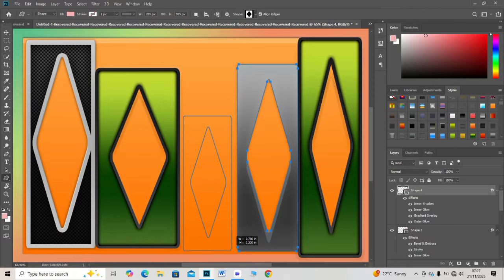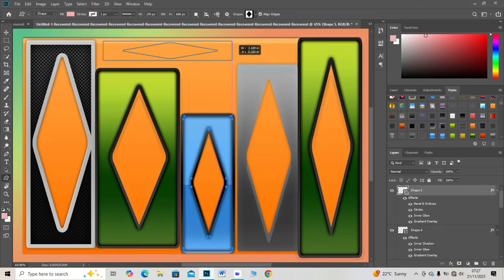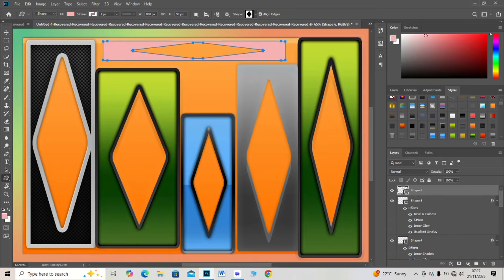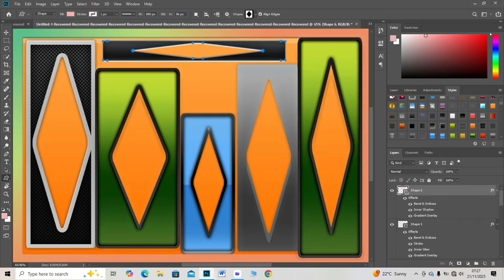HDR 4K Portrait| Professional Retouching LookCanonR5 + Photoshop ColorGradingMasterclass#E9DED78#814